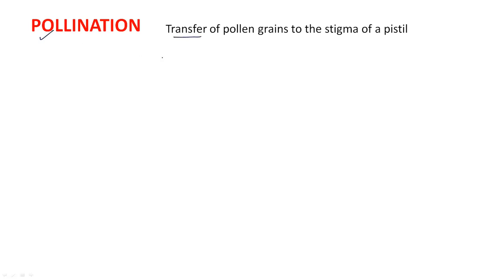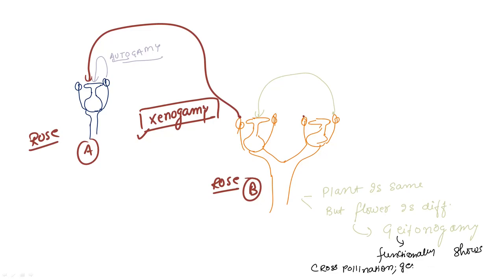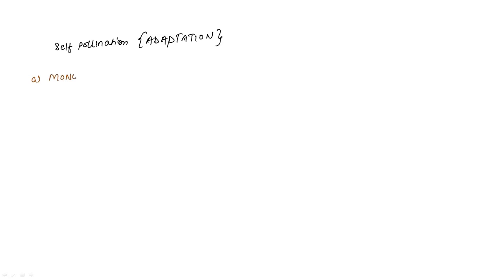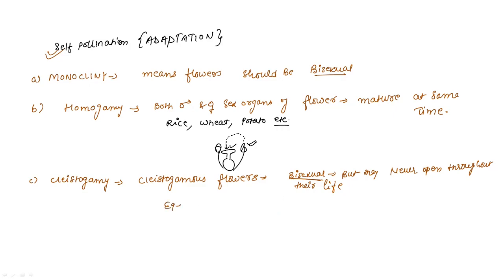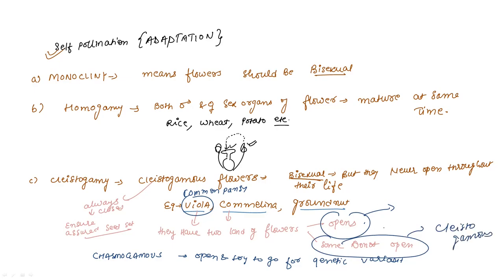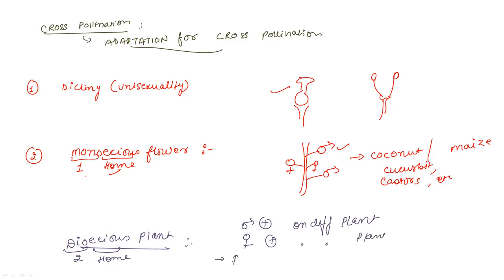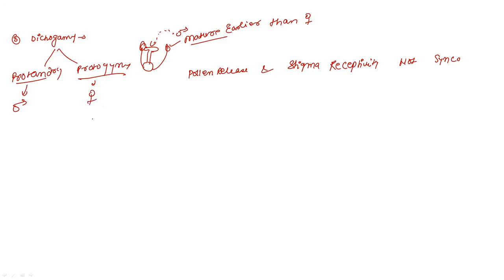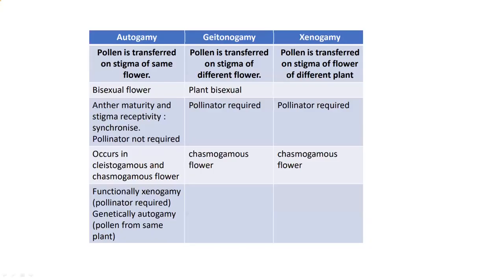Pollination || Xenogamy|| Autogamy || Geitonogamy || Lecture 7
The transfer of pollen grains from the opened anther of the stamen to the receptive stigma of the carpel/pistil is called pollination. Each pollen grain grows and provides two male gametes for fertilisation of an ovule.